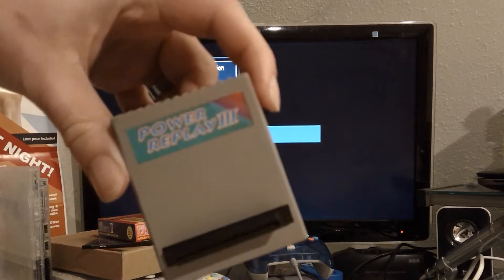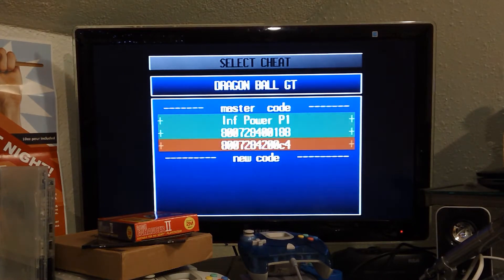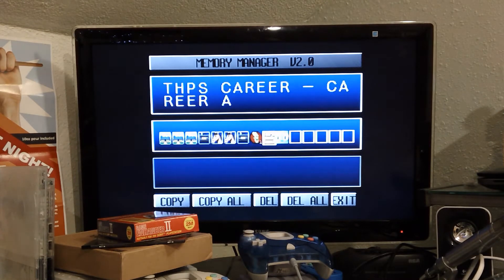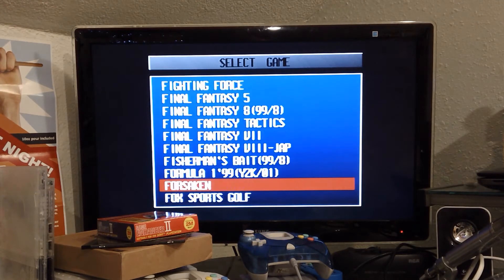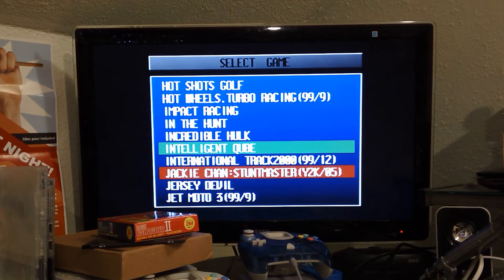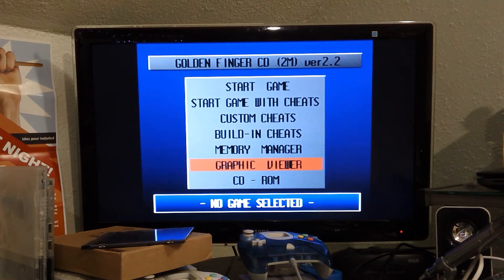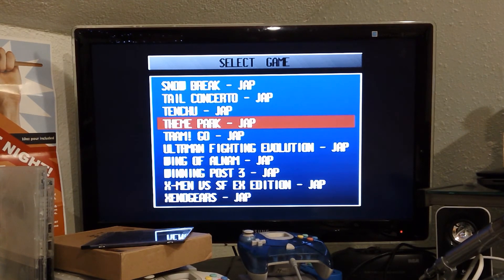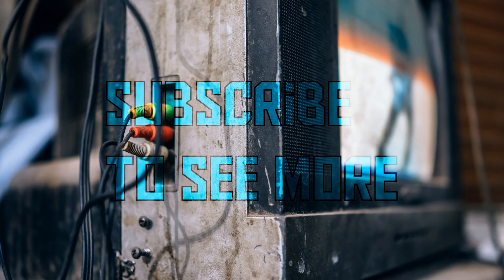PlayStation Parallel Port Cheat Devices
How they work and why people buy them aside from cheating.